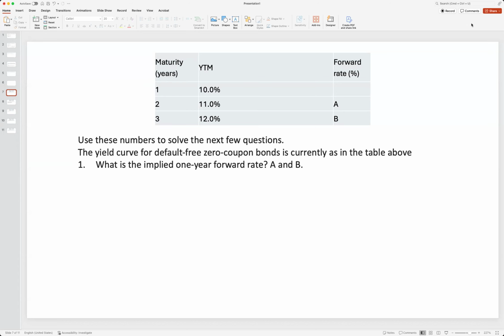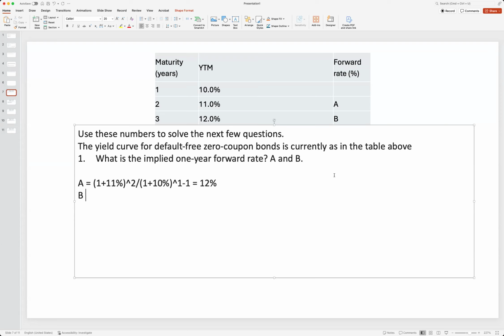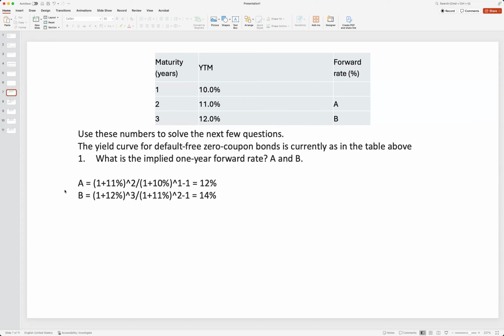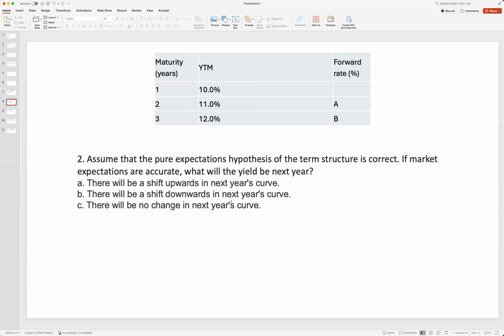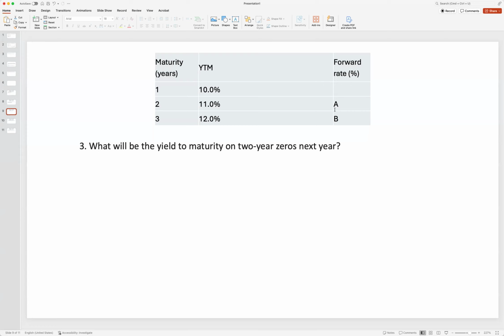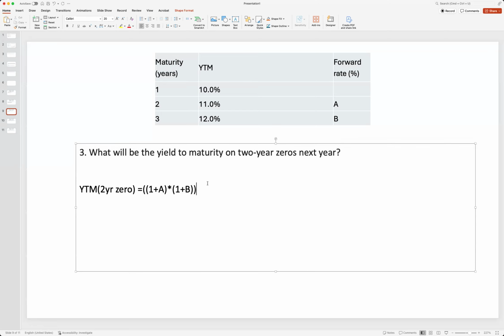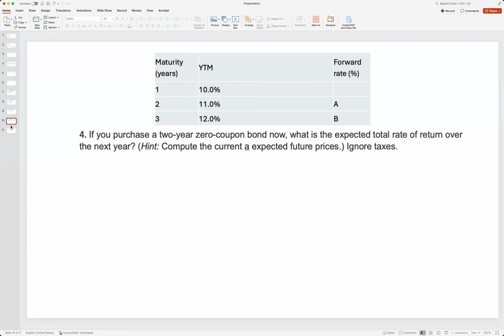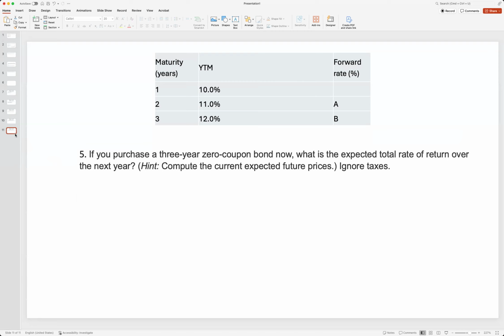Yield Curve Calculations (Expectation Hypothesis)